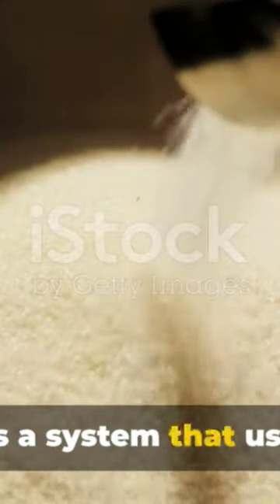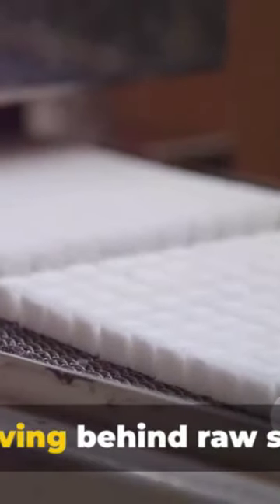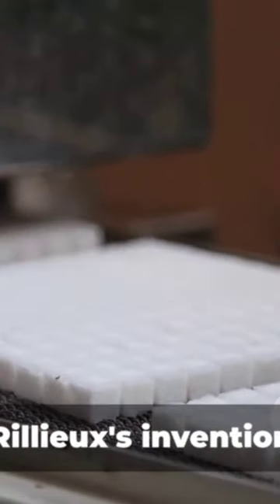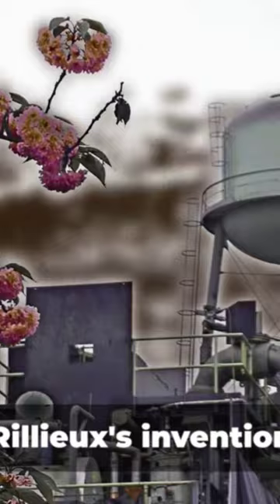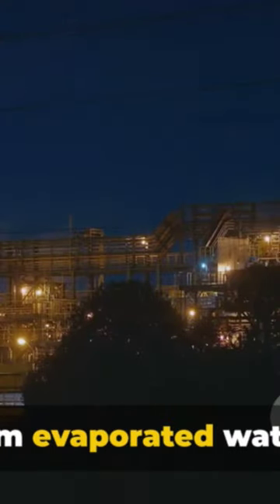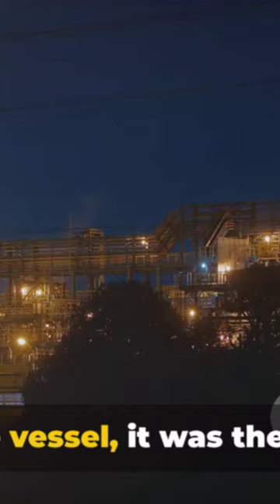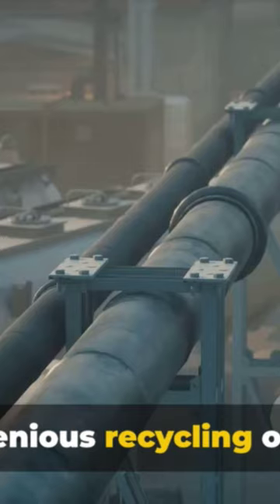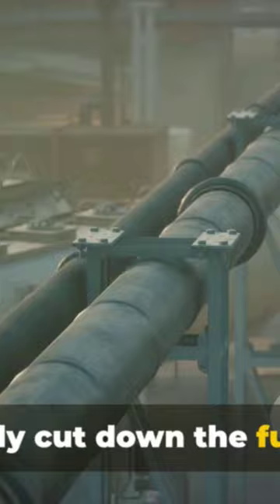NorbertRillieux Sugar BlackHistoryMonth Vaccum SugarCane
Norbert Rillieux (Black History Month)

Norbert Rillieux’s father was the owner of a vast sugar plantation. After studying in Paris, Rillieux returned to the United States and began inventing sugar production devices, focusing on the evaporating process. His first patented invention was a vacuum evaporator for the refining process, which produced whiter and more refined sugar. Over time, this invention was widely used in other industries, including whiskey, gelatin, condensed milk, glue, and soap.

Norbert Rillieux: The Unsung Hero of Black History by Oneofakind Vlogs Workspace

OUTLINE:

00:00:00 The Sweet History
00:00:58 The Life of Norbert Rillieux
00:02:29 The Invention that Changed the Game
00:04:00 Rillieux's Impact and Legacy

Code: VALENTINE2

Come Join For $2.99
Where We Are Building An Empower For God